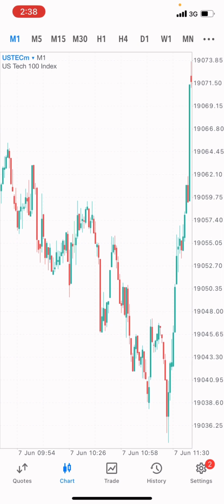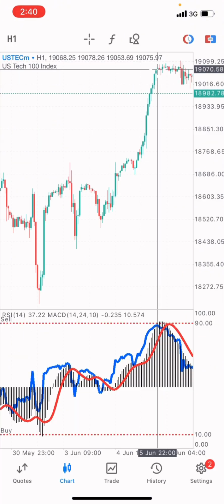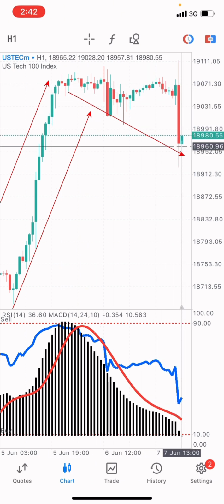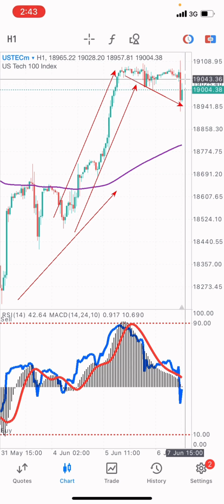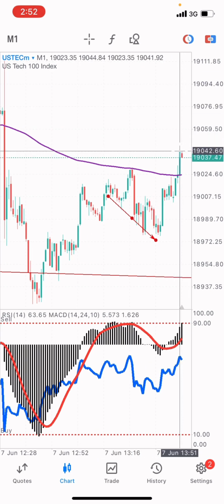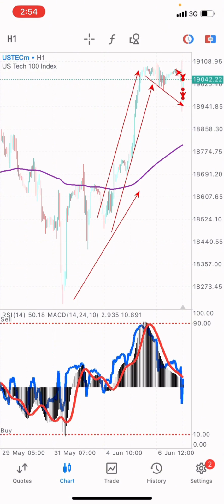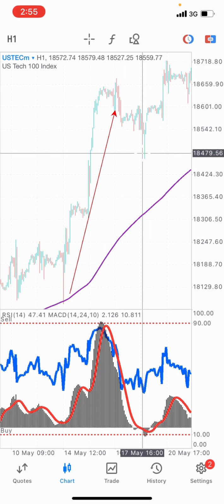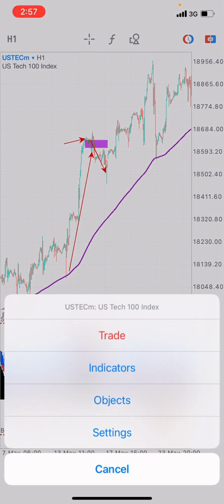NASDAQ 100 | US 100 ANALYSIS FOR PROFIT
This video is about how to make proper analysis on nasdaq 100 and how to make profit.